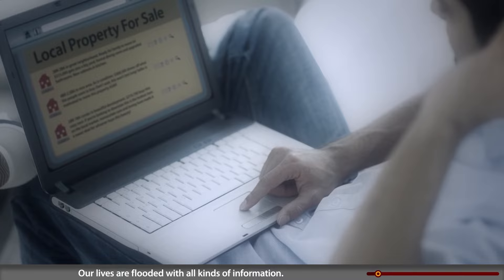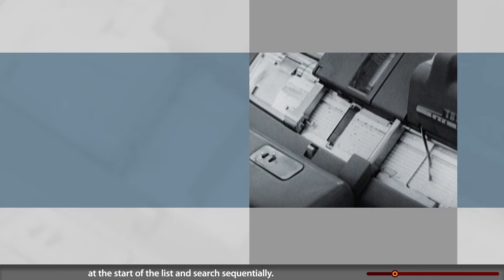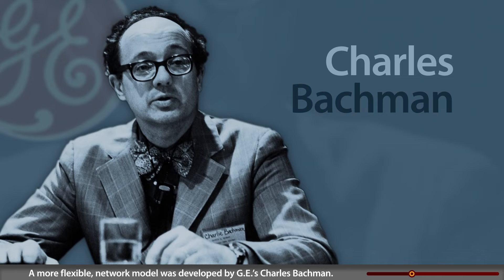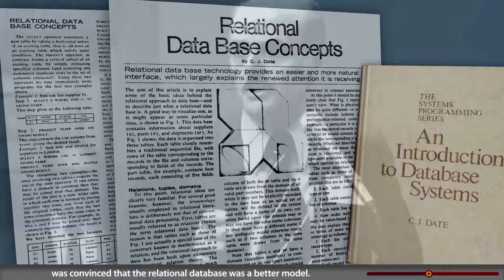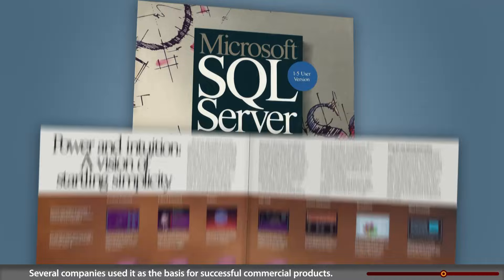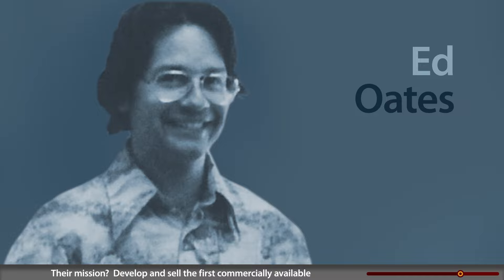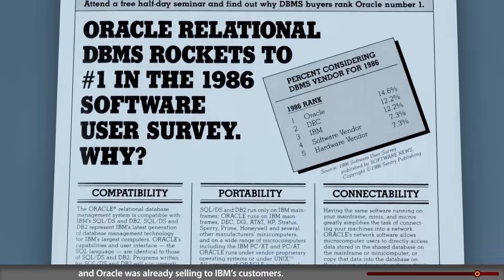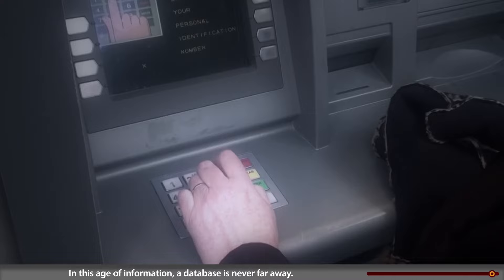History of Databases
CHM Exhibition "Revolution: The First 2000 Years of Computing"

Every hour, every day, digital databases quietly store, cross-reference, and return information on every aspect of our lives. Discover the history of these powerful tools, including one man’s struggle to convince his employer listen to his idea – the idea that led to a billion dollar industry.